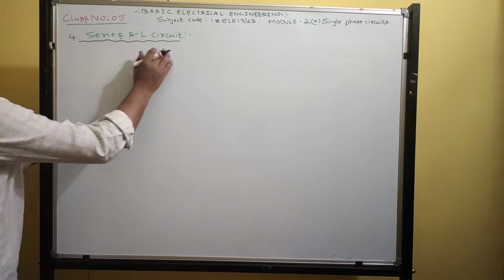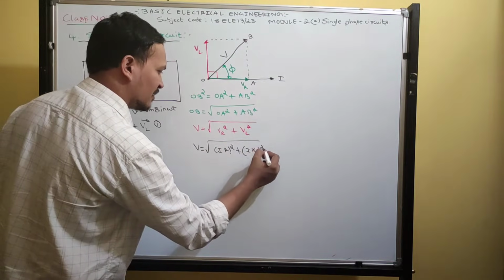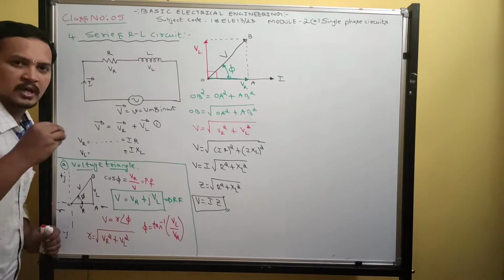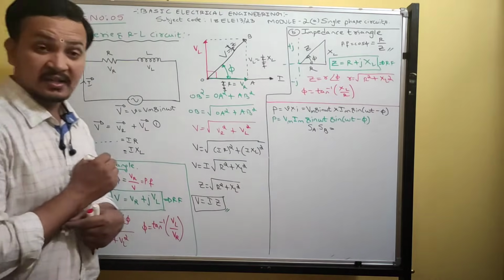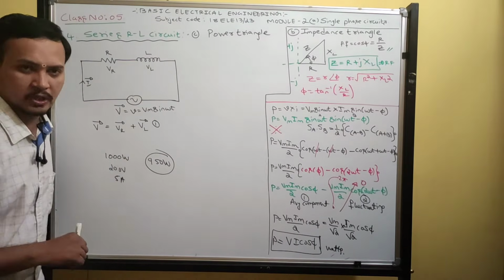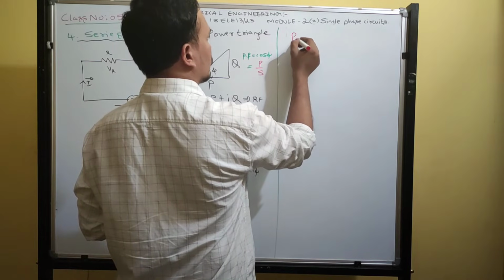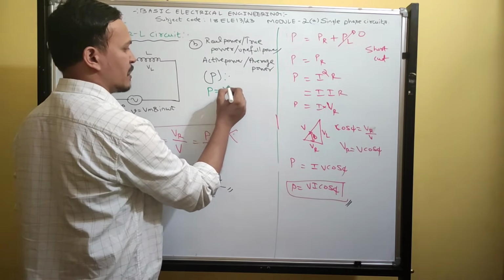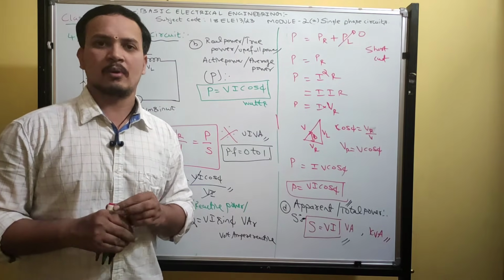VTU| SERIES R-L CIRCUIT|18ELE13/23 Module 2 Class No 5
single phase AC circuit

concept of series RL circuit explained in this vedio.

like the vedio